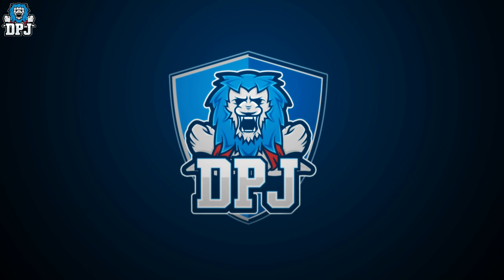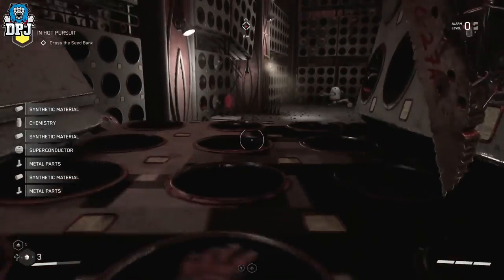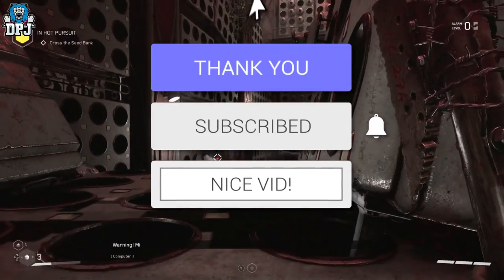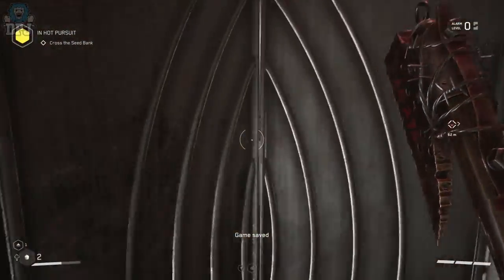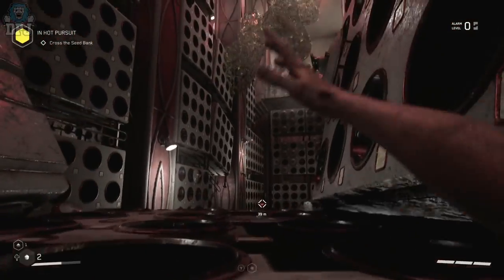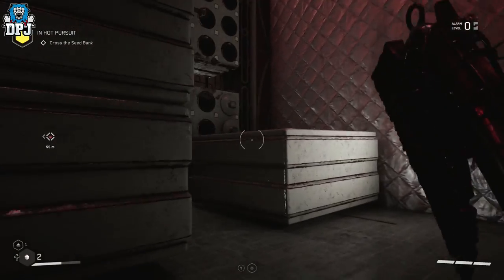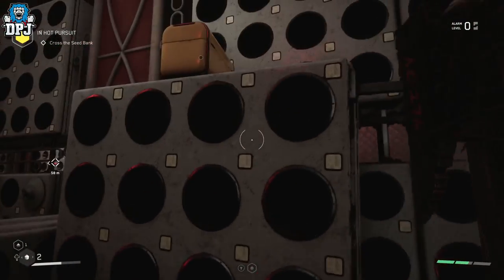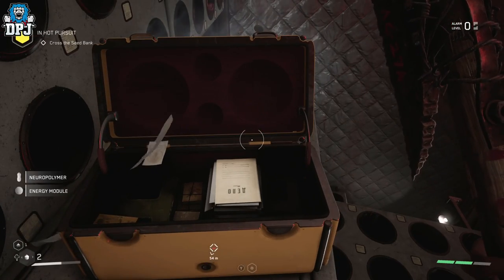Atomic Heart - DONT MISS THIS SECRET WEAPON BLUEPRINT CHEST !!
Atmoic Heart weapon blueprints allow you to craft new weapons & upgrade them, blueprints come from chests which can be hidden, today I show you a really early secret chest you dont wanna miss.